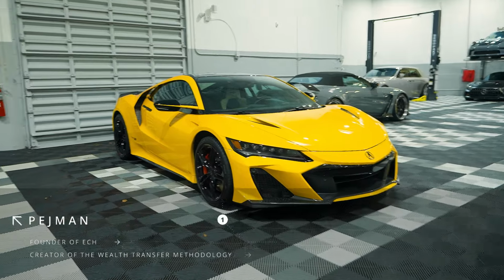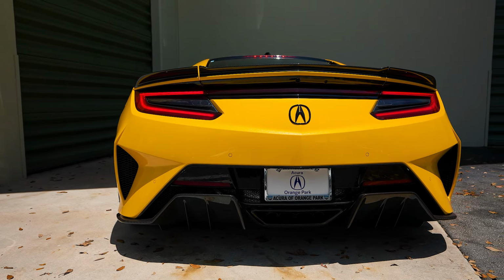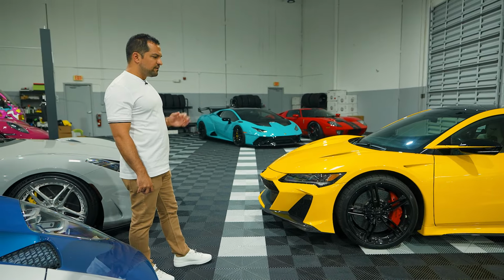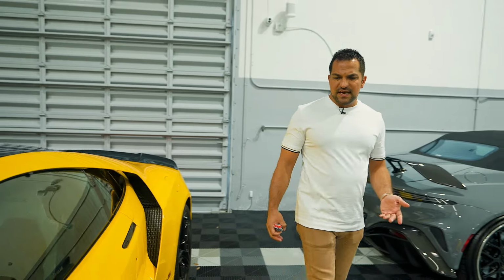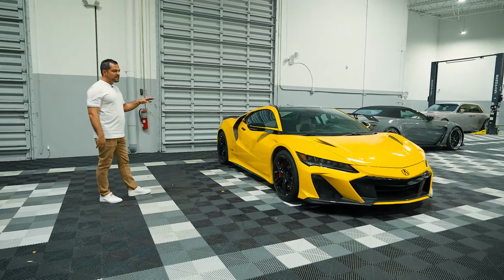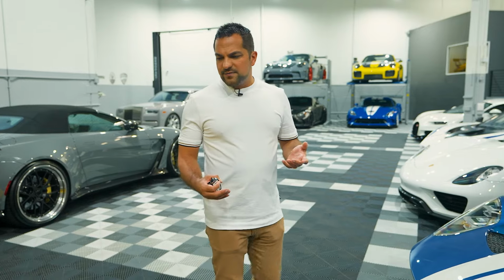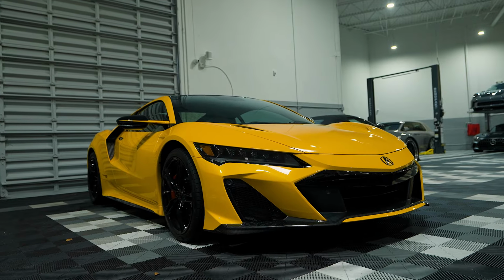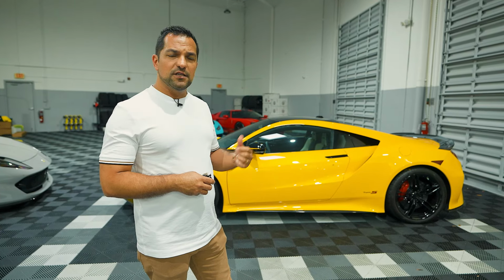Is The 2022 NSX Type S A Future Collector Car? 1 of 350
Learn how to buy your dream car without huge mark-ups (actually under market value) and own it completely free